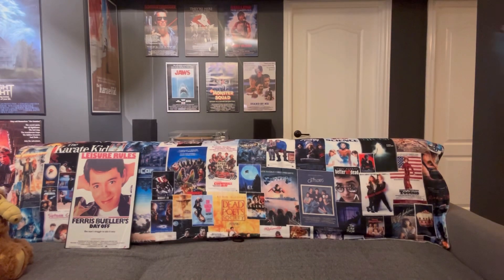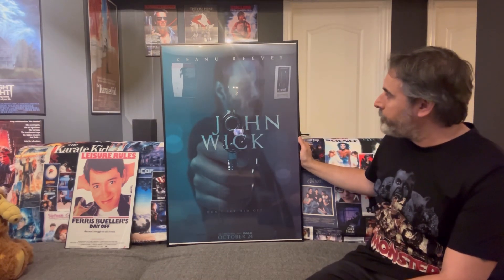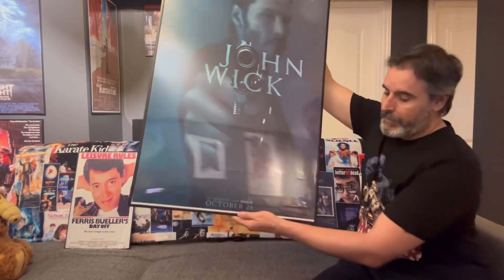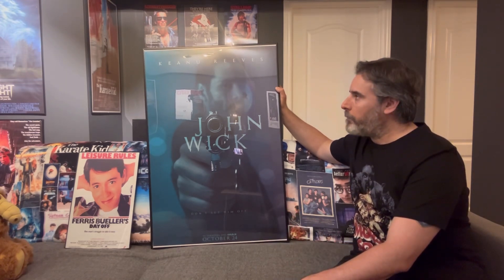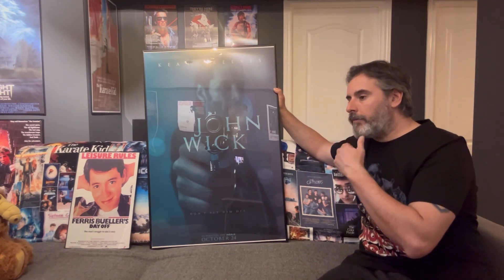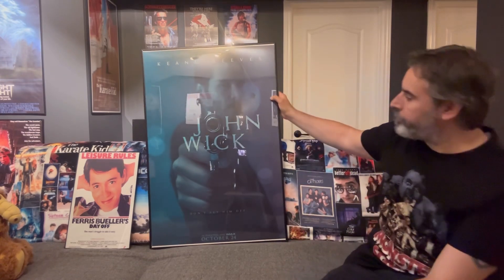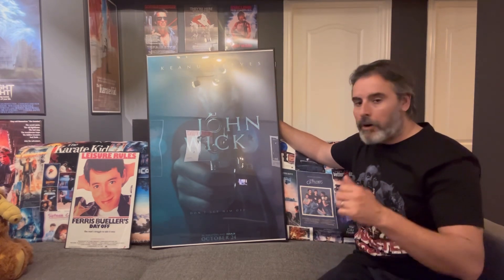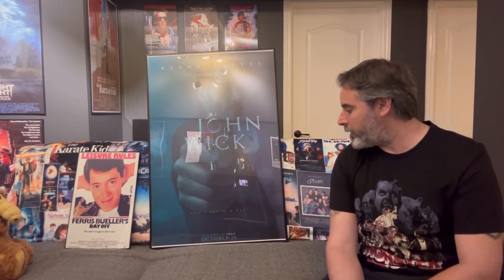Movie Posters! Two More Great Movie Posters To Add To The Den!!